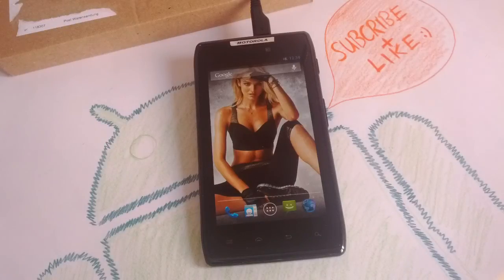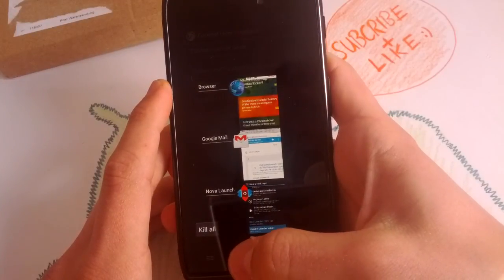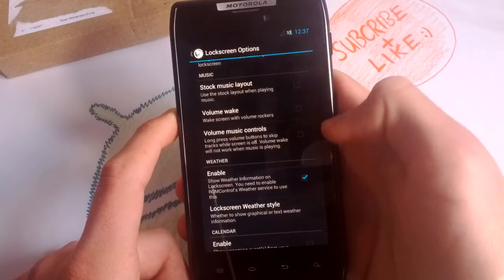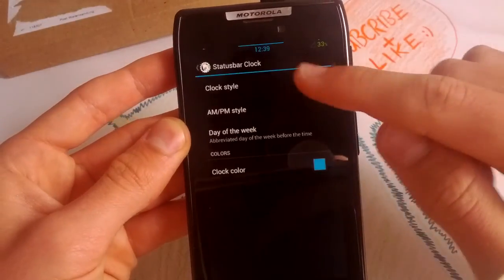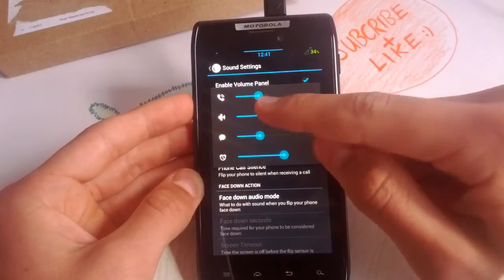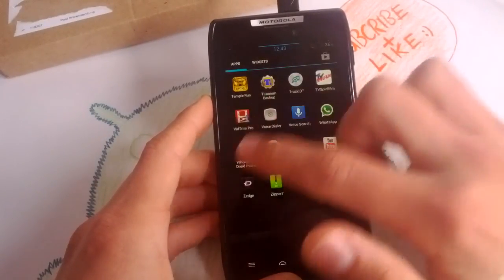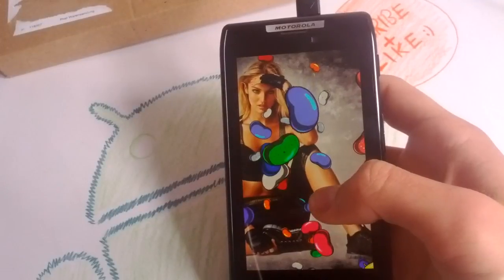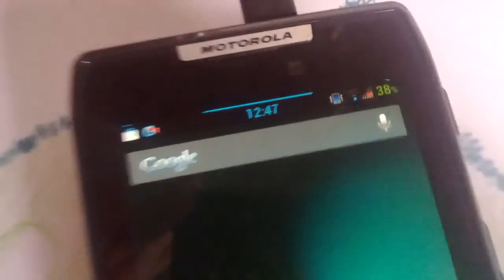Motorola Razr XT910 AOKP Jelly Bean ROM [buttery smooth, nice customization]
I'm so glad that I found this video on my Nexus, just thought i have deleted it completely, have restored it... JEEEEAAAAH WIN :D